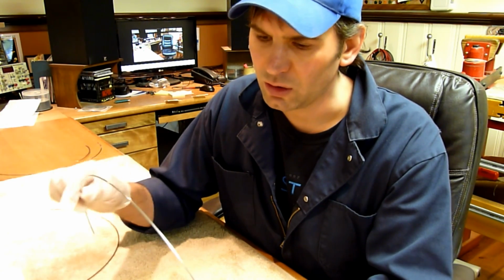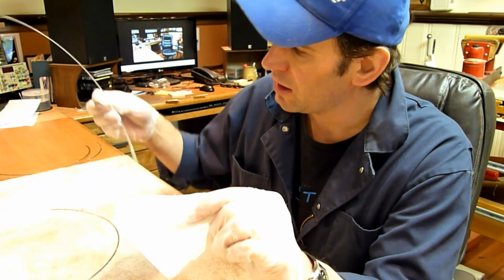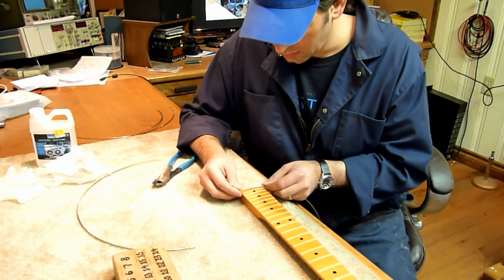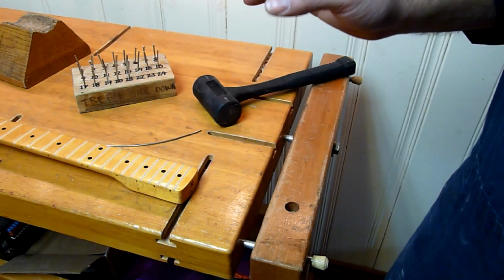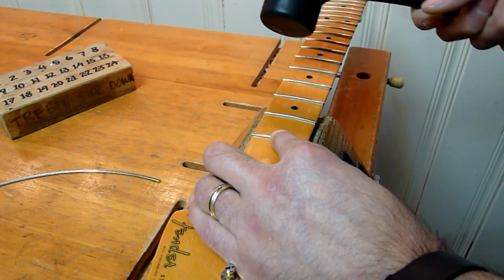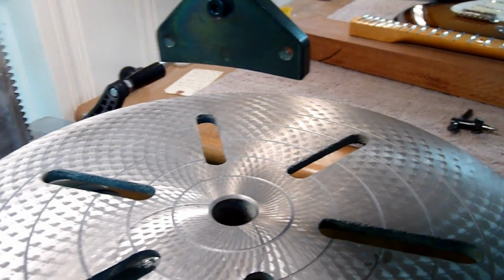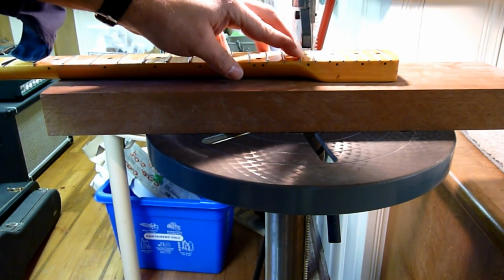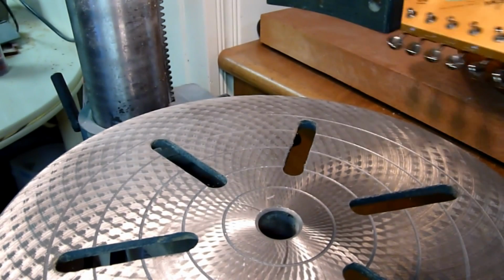Refret Tutorial Chapter 3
Chapter three of the refret tutorial. This covers the actual prep and installation of the fret wire.